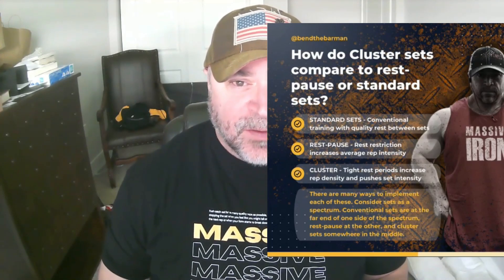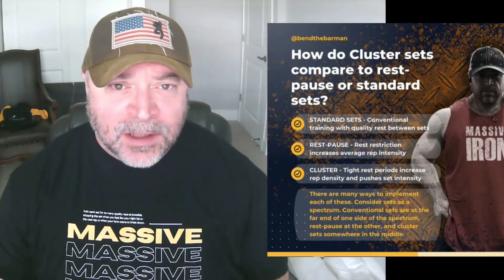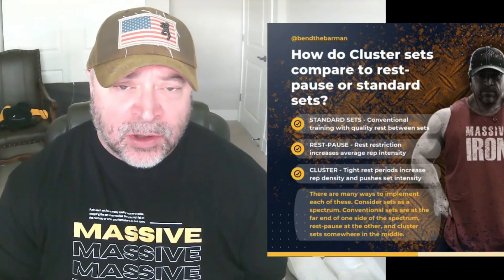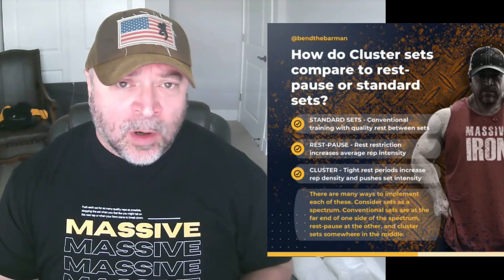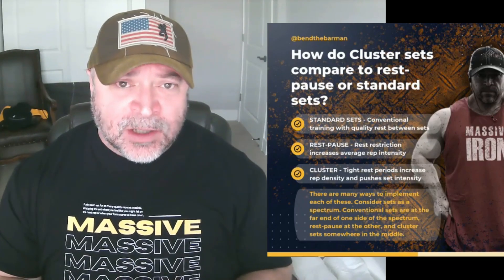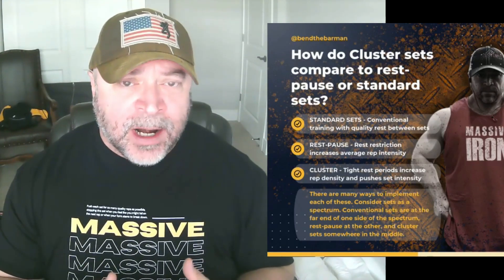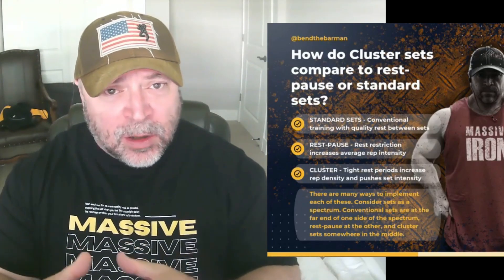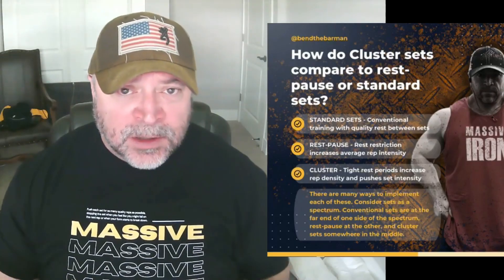CLUSTER SETS for MASS {And the Difference Between Rest-Pause}